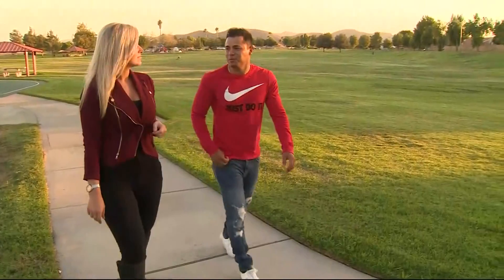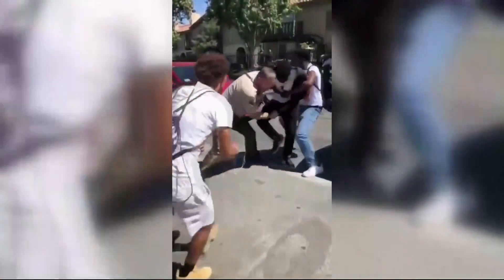Student tackles school resource officer to the ground